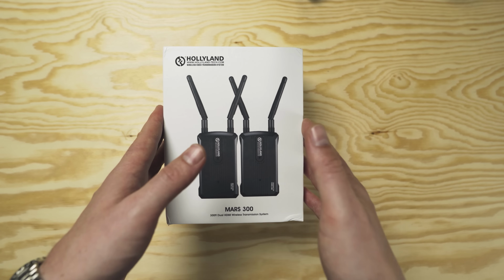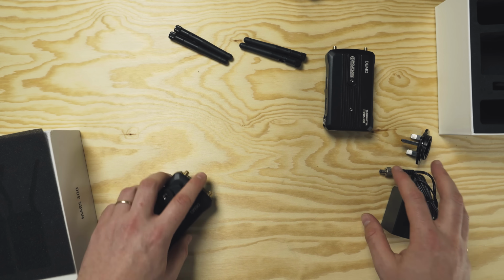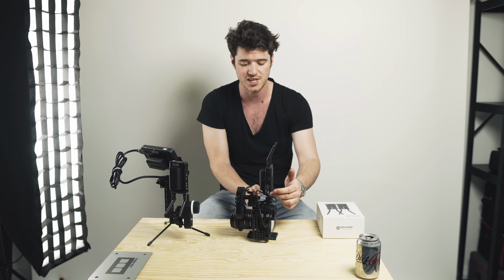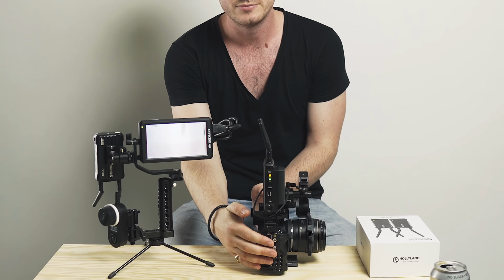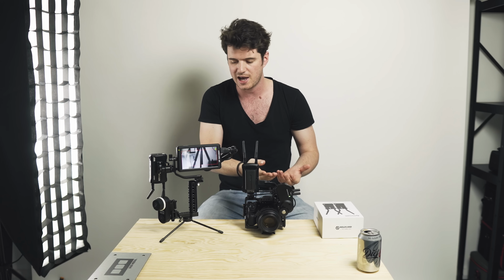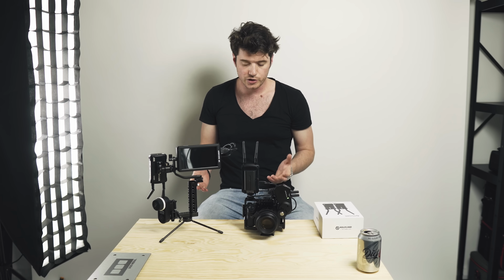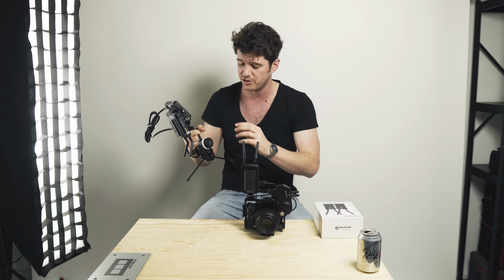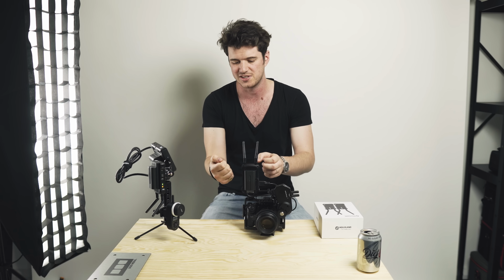Affordable Wireless HDMI Transmission - An Honest Review of the Hollyland Mars300